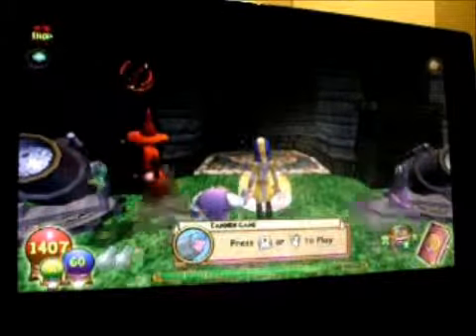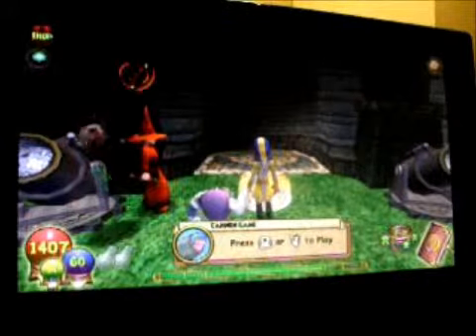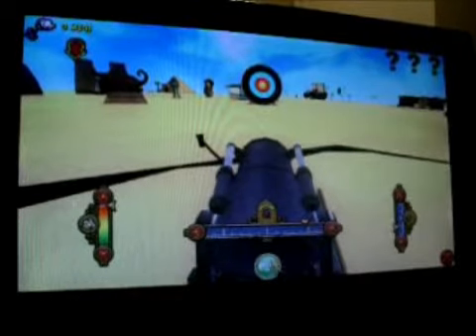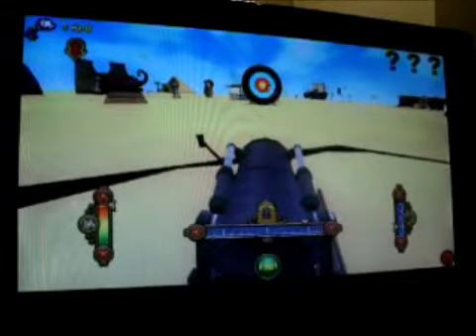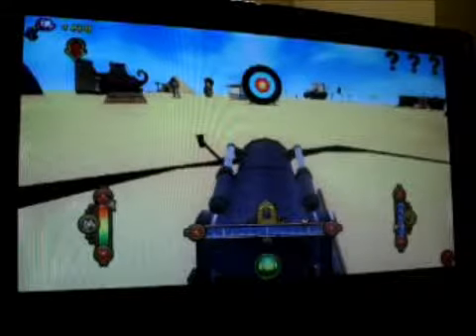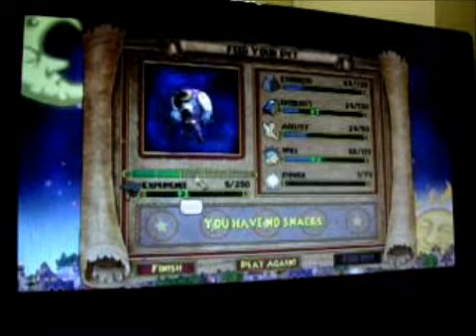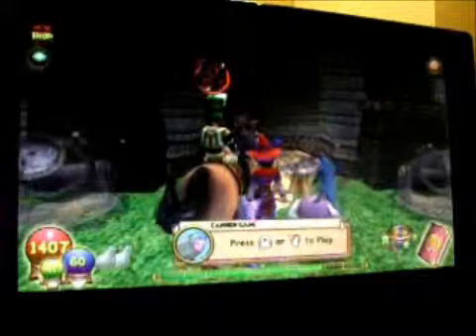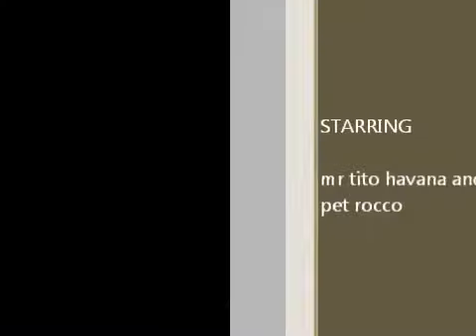Wizard 101 walk through cannon game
walk through i made i hope it helps ^ ^